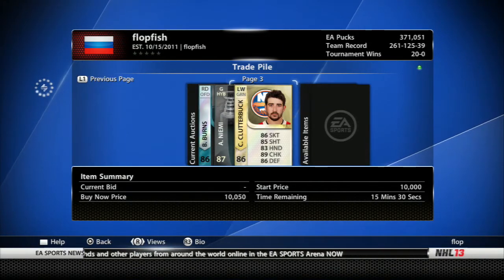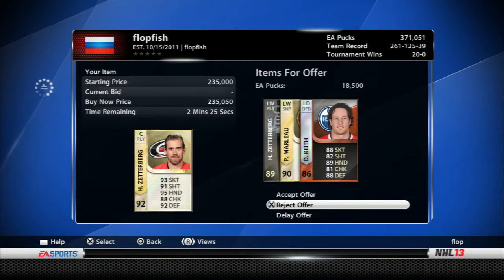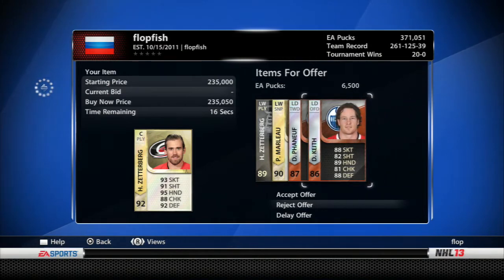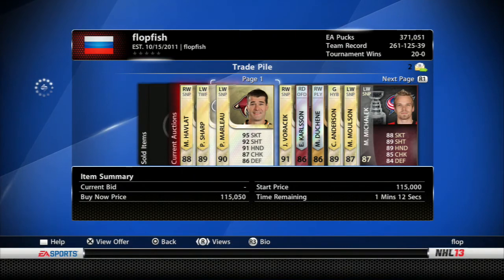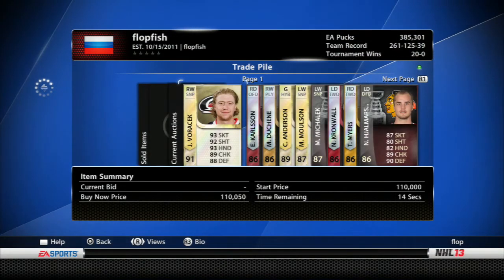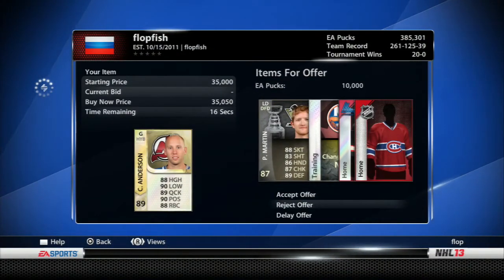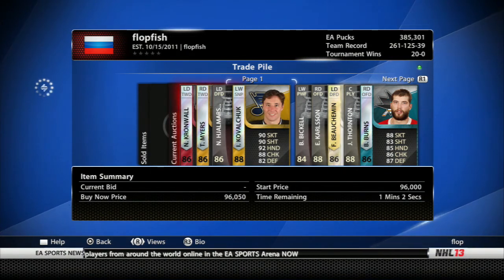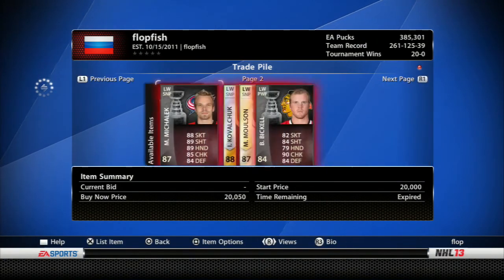NHL 13 HUT Trading Block Ep. 29 Results: Bye Bye Ovi